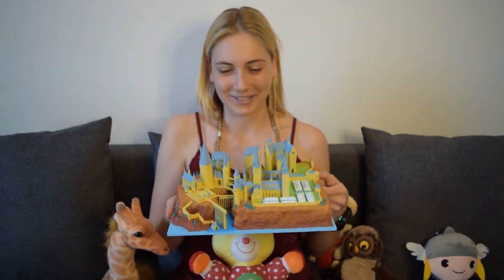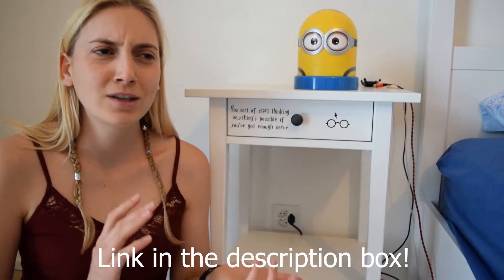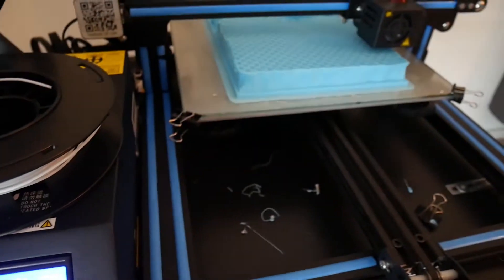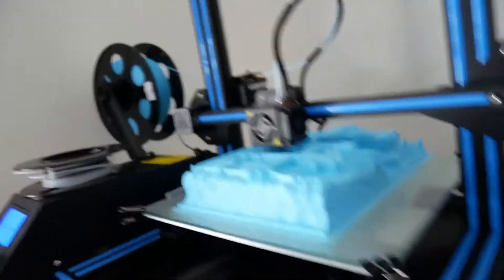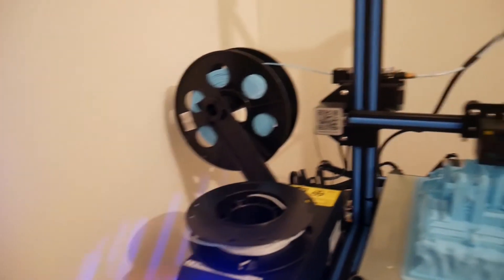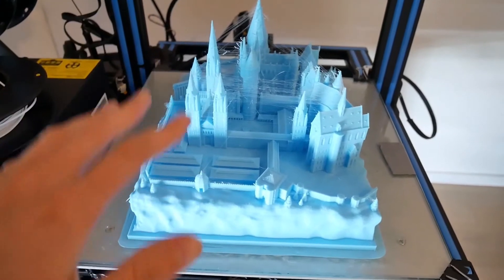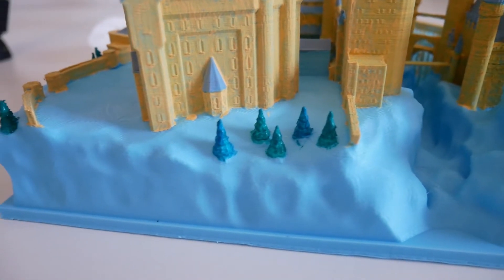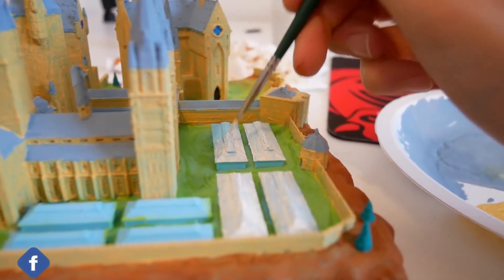I made this HUGE Hogwarts Castle Replica! | The Gryffindor Gal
Hey Guys, you all know how much I love my 3D printer! This time I've outdone myself and printed this huge Hogwarts castle :D it took me around three days to print it and I love the final result!!!

Projects By Payton

Spread the magic!